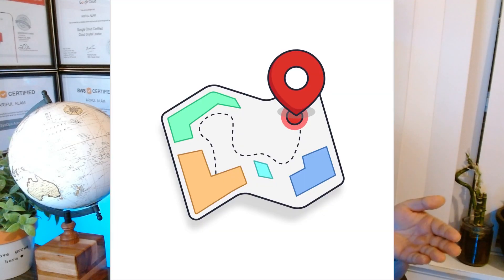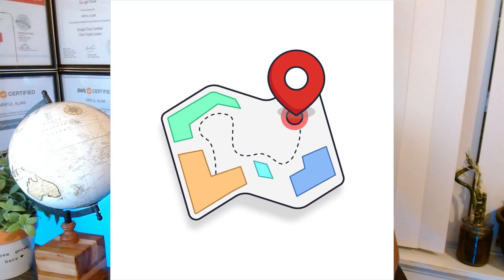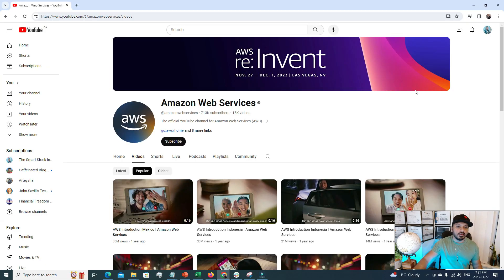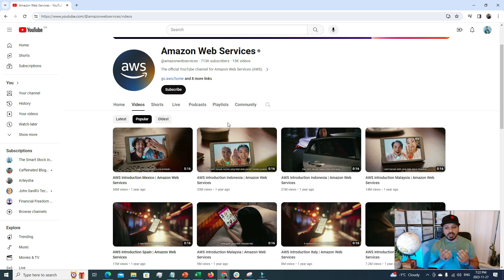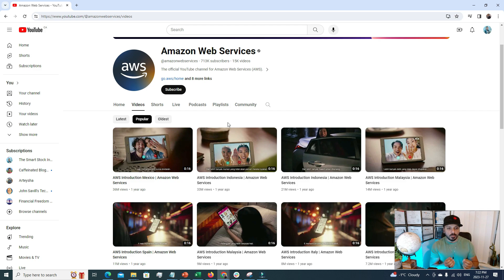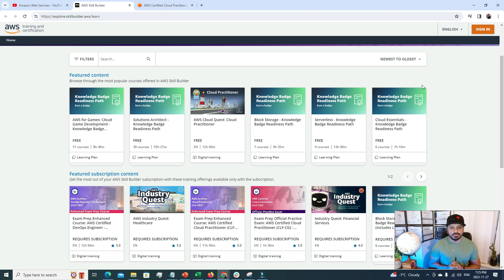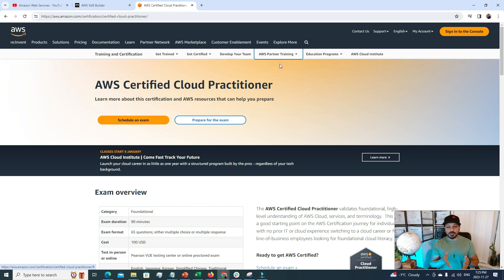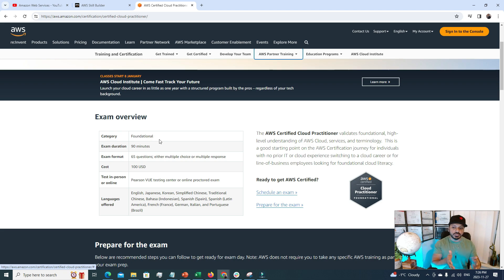This is How I would Learn AWS If I Had to Start Again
In this comprehensive guide to mastering AWS (Amazon Web Services), I break down the essential steps for anyone looking to embark on a successful journey in cloud computing. From laying the groundwork with cloud basics to landing your dream job in the field, this video covers it all!

🌟 Step 1: Learning Cloud Basics and AWS Fundamentals
Understanding the core concepts of cloud computing and diving into the fundamentals of AWS is crucial. I take you through the initial stages, making complex concepts simple and approachable.

📚 Step 2: Achieving AWS Certification
Getting certified in AWS is a pivotal milestone. I share insights and tips on how to prepare and ace the certification exams, setting you on the path to becoming a recognized AWS professional.

💡 Step 3: Gaining Hands-on Experience
Theory meets practice! I emphasize the importance of practical experience. Learn how to get hands-on with AWS tools and projects, enhancing your skills and confidence.
2. AWS Ramp up guide

🔍 Step 4: Applying for Jobs in Cloud Engineering
I delve into strategies for landing your first job or advancing your career in cloud engineering. From crafting a standout resume to nailing interviews, I provide guidance based on real-world experiences.

🚀 Step 5: Ongoing Learning and Growth
The learning doesn’t stop! I discuss the importance of continuous improvement in a rapidly evolving field like AWS. Explore avenues for ongoing learning and skill enhancement.

Join me on this educational adventure as we navigate the world of AWS together! Whether you're a beginner or seeking to level up your skills, this video is your comprehensive roadmap to success in AWS and cloud computing."